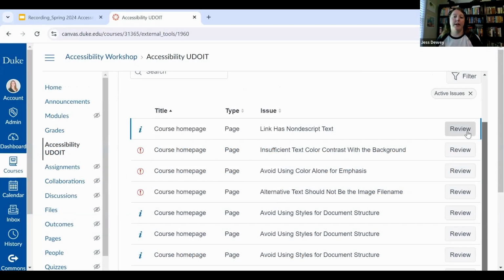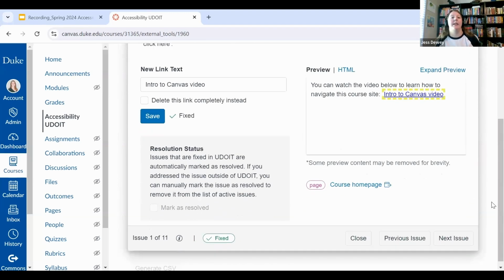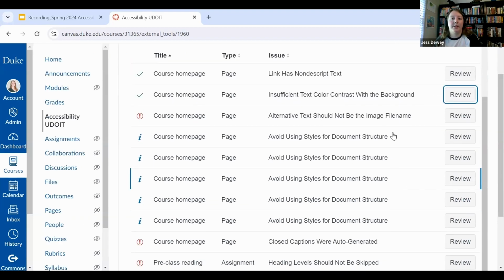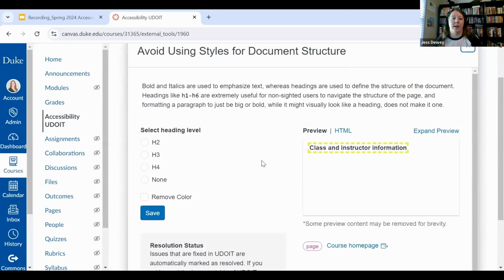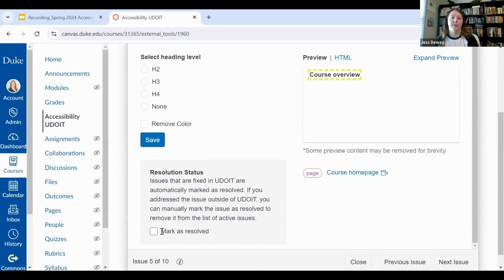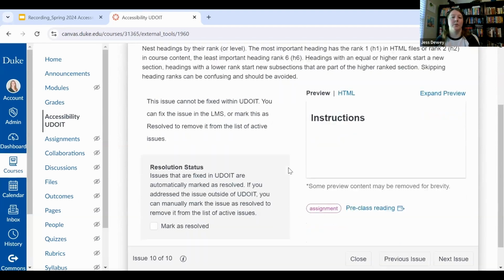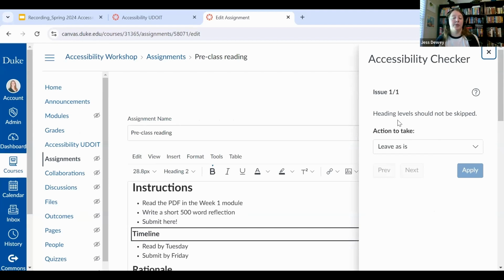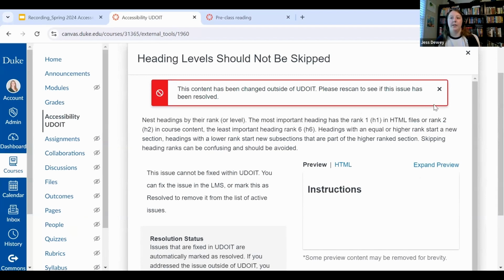Using UDOIT to resolve accessibility issues